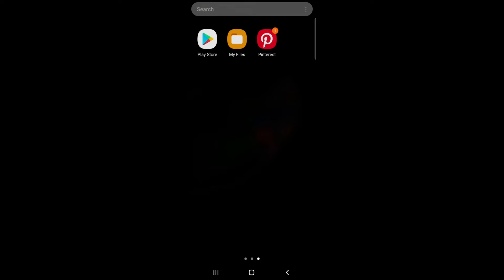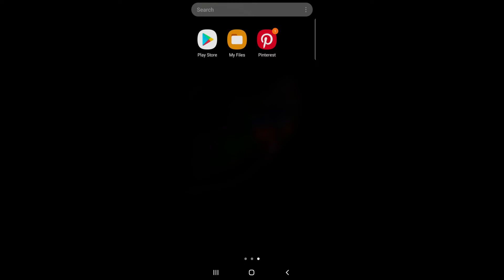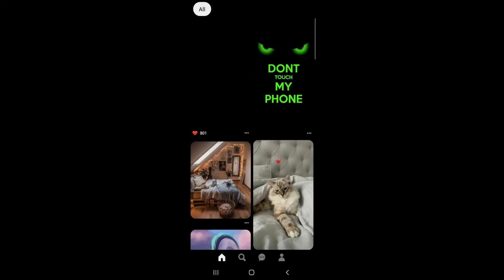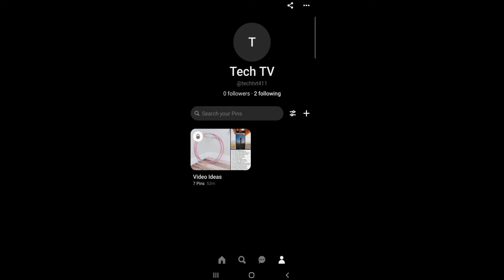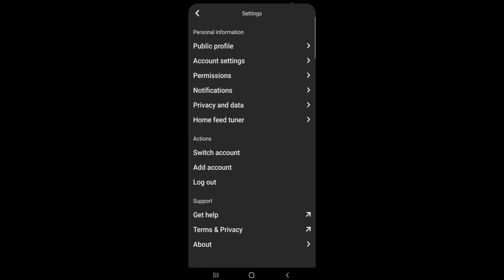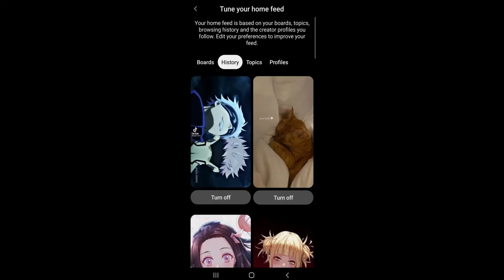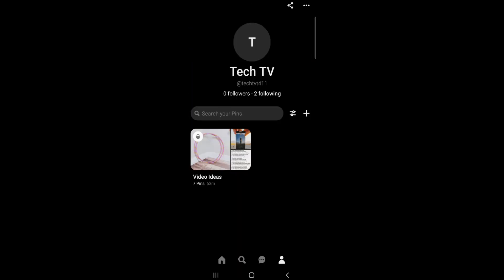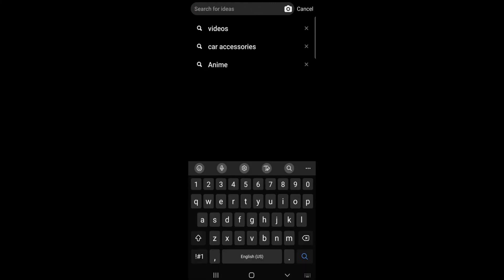How to Search/View Pinterest History | Pinterest Tutorial (2022)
In this video, I am going to guide you to view your Pinterest history.

Pinterest is a virtual image sharing and visual discovery service. On Pinterest, you can find inspiration and ideas via images, gifs, short videos, and much more. You can also share your concepts and create inspirational boards on your account.

There are two ways to view your history on Pinterest. The first method is to go to your profile settings. And tap Home Feed Tuner. Under History, you can find your pin history. Next, tap the search icon to view your search history.

2nd Method:
STEP 1: Tap the search icon
STEP 2: Tap the search bar

CHAPTERS
0:00 - Intro
0:25 - How to view your Pinterest history
1:21 - Outro

Hey EveryOne!